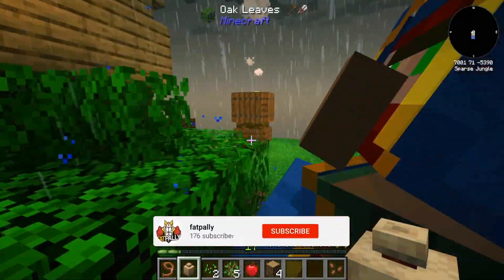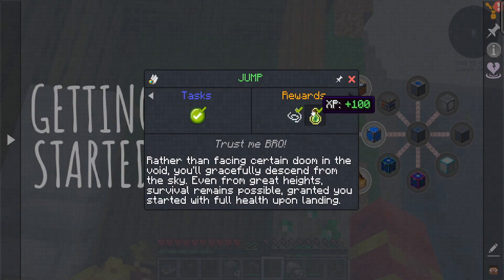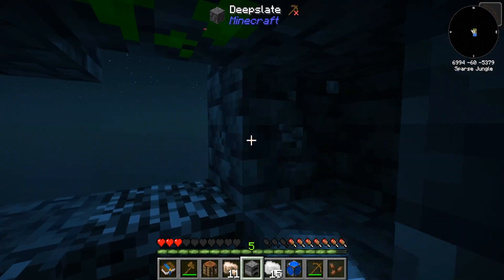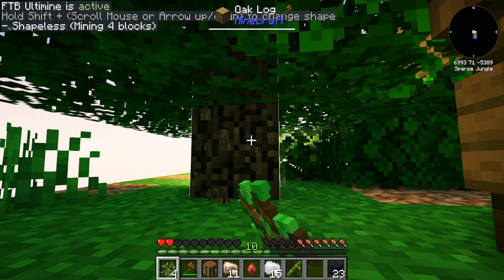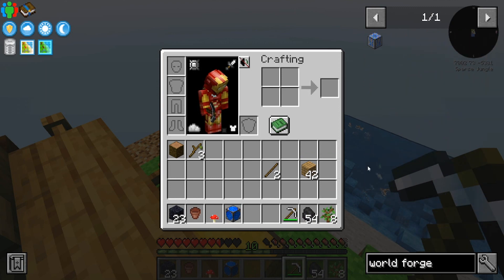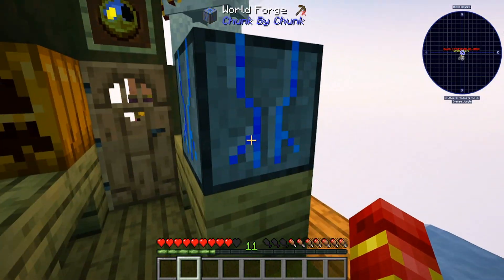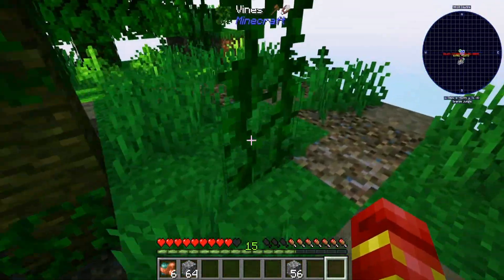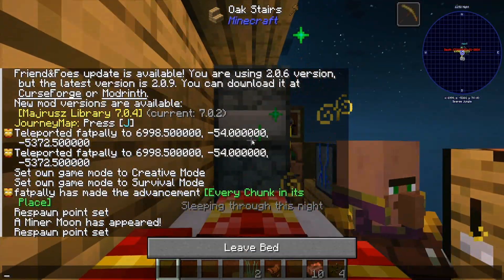Chunk by Chunk: Episode 1 The Chunkening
🎮 Get ready for an exhilarating journey as we dive headfirst into the immersive world of ChosenArchitect's Chunk by Chunk Modpack! Join me on this epic Minecraft adventure where every block, every biome, and every challenge is a step towards crafting our unique story in this modded wonderland.

🌐 In this Let's Play series, we'll explore the vast landscapes, encounter mysterious creatures, and uncover the hidden gems that ChosenArchitect's carefully curated modpack has to offer. From building the ultimate base to mastering advanced technologies, our goal is to thrive in this modded world and leave our mark on its ever-evolving canvas.

🏡 Episode by episode, we'll tackle new challenges, experiment with exciting mods, and build structures that push the boundaries of creativity. Whether you're a seasoned Minecraft modder or a newcomer to the world of mods, join me as we learn, laugh, and conquer the Chunk by Chunk universe together.

🔧 Modded adventures await us with a unique blend of [Mod 1], [Mod 2], [Mod 3], and many more! Each mod adds its own twist to the gameplay, providing endless possibilities and ensuring that every episode is filled with surprises.

Let's build a community of adventurers who share the excitement of exploring Minecraft's modded wonders!

Together, let's make our mark in the Chunk by Chunk modded universe!